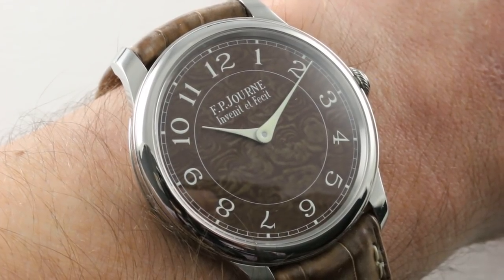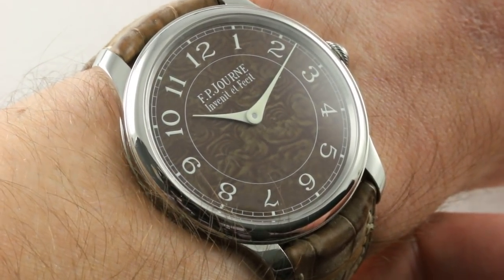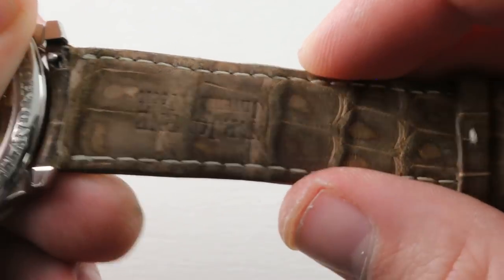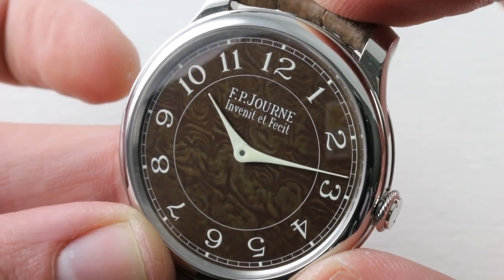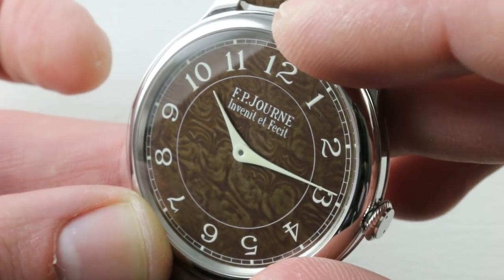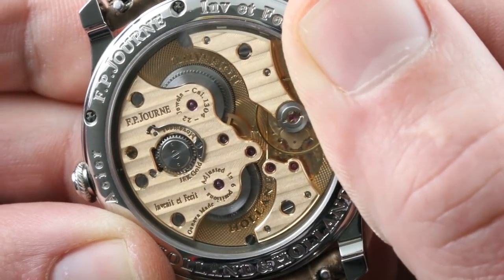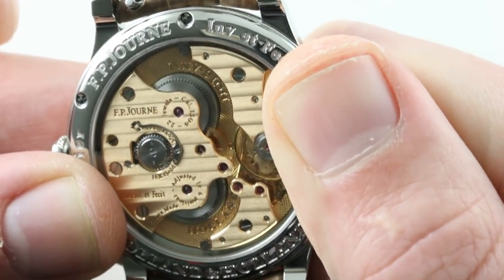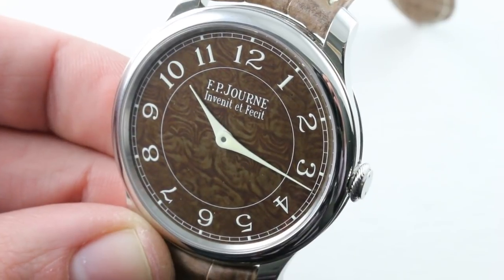F.P. Journe Chronometre Holland & Holland Damascus Steel Limited Edition Luxury Watch Review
The 2017 F.P. Journe Chronometre Holland & Holland Damascus limited edition of 66 pieces features a 39mm stainless steel case surrounding a brown Damascus steel“Barrel” dial crafted from the barrel of a century-old firearm from the factory museum of British bespoke gun manufacturer Holland & Holland of London.

The Chronometre Holland & Holland was released as an FP Journe boutique exclusive application piece; each order was screened for approval by FP Journe's team in Geneva. Two flights of dials were created from Holland & Holland serial numbers 1382 (38 pieces) and 7183 (28 pieces). Each watch's caseback bears an individual engraving of the original gun barrel's serial number and the series number of the watch crafted from that barrel (e.g., 1382, 22/38).

An FP Journe manufacture caliber 1304 manual wind movement has been modified to display only minutes and hours on the Damascus steel dial. The 18-karat rose gold movement is engraved with the words "Holland & Holland" on its base plat. Twin mainspring barrels in parallel, six-position adjustment, a free sprung balance, and a large balance inertia ensure chronometer levels of precision. The caliber 1304 Holland & Holland has a power reserve of 54 hours.

This FP Journe Chronometre Holland & Holland is mounted on a brown alligator strap with a rare FP Journe stainless steel deployant buckle.